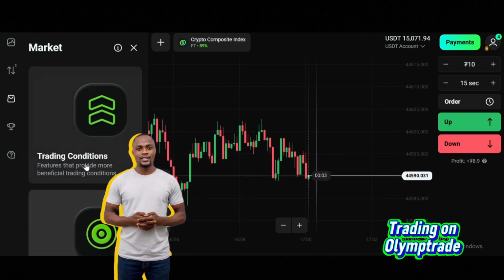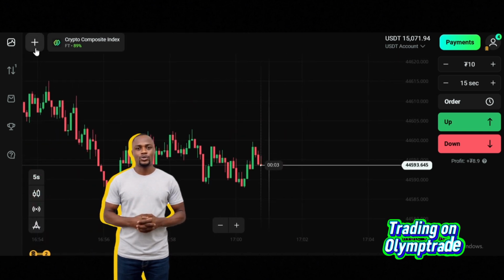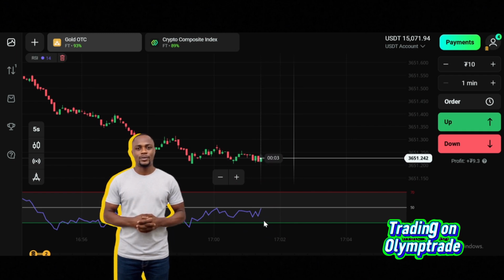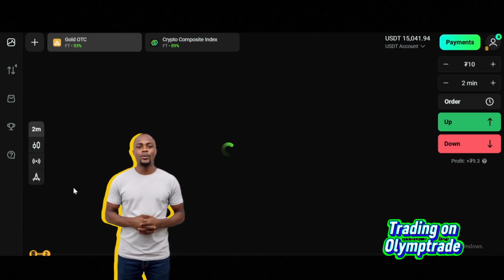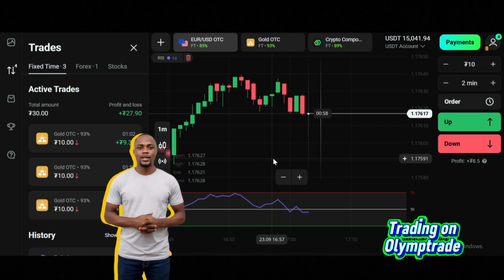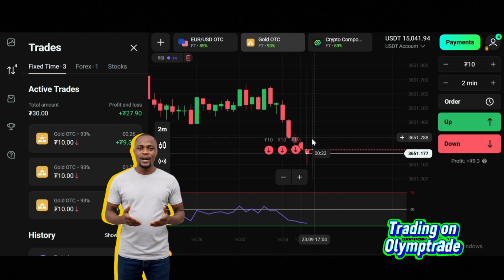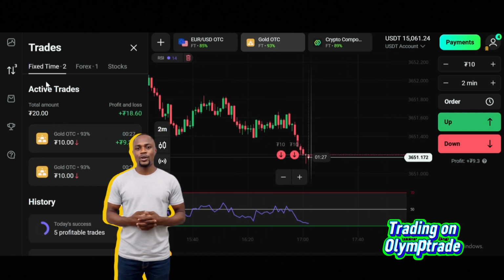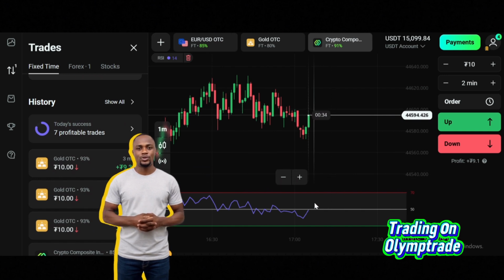trading on Olymptrade - RSI analysis